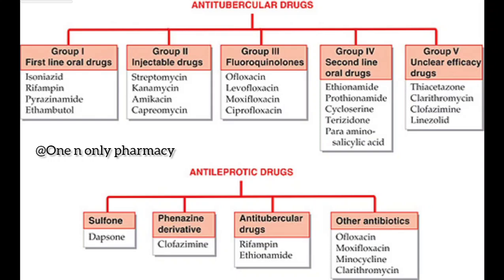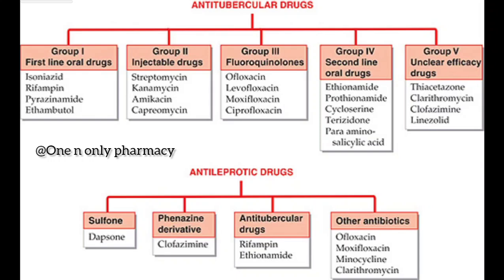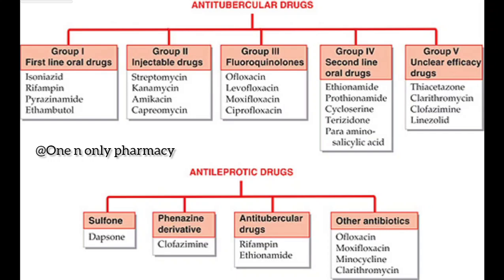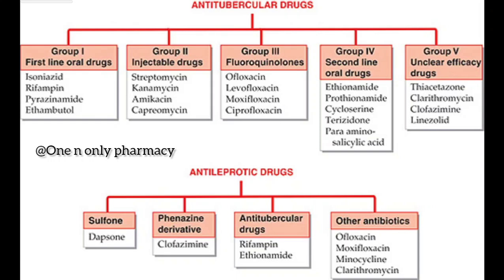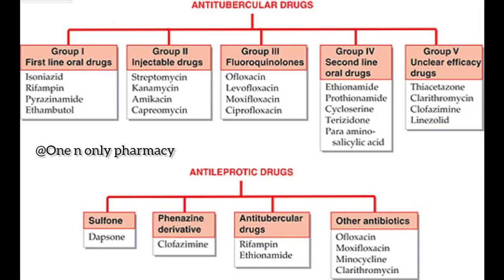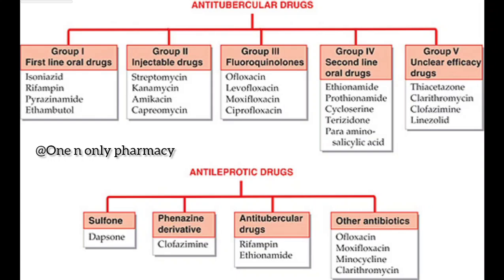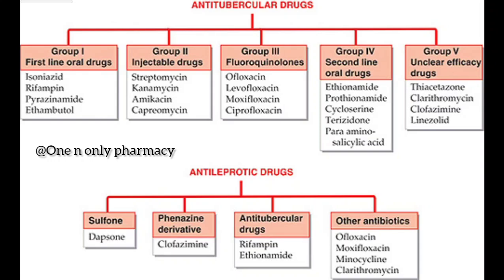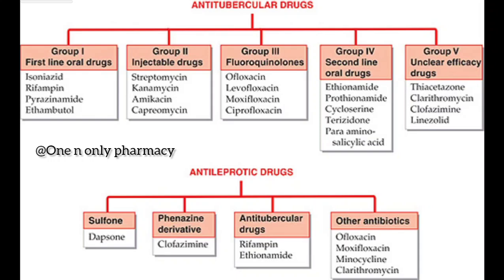ANTI-TUBERCULAR DRUGS & ANTI-LEPROTIC DRUGS | PHARMACOLOGY CLASSIFICATION| GPAT,RRB,NIPER,IIT BHU